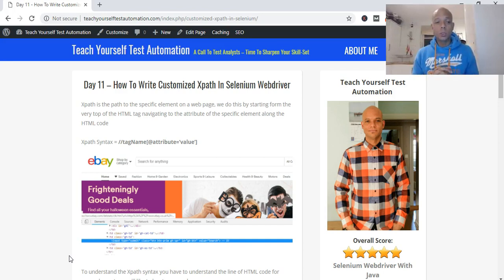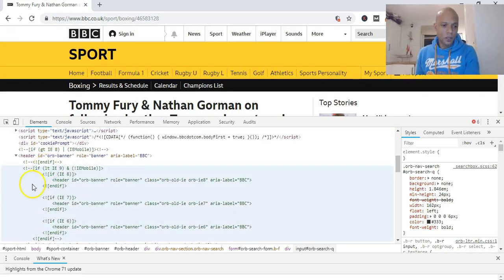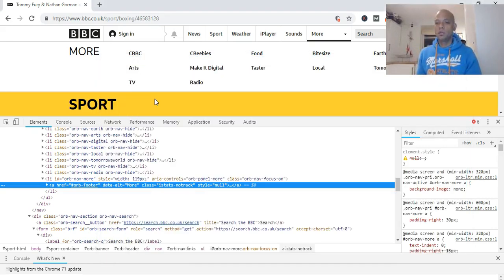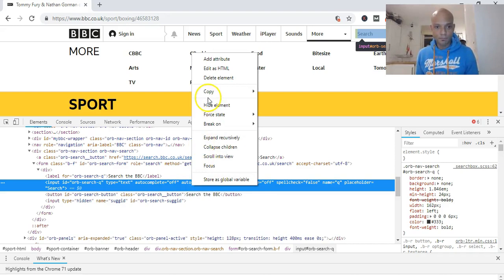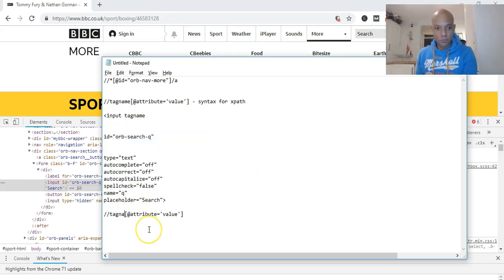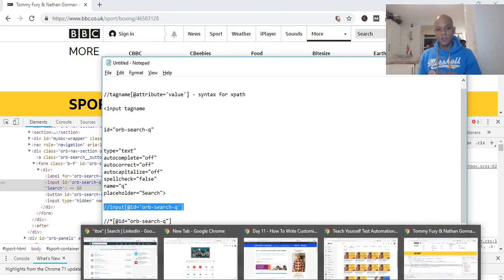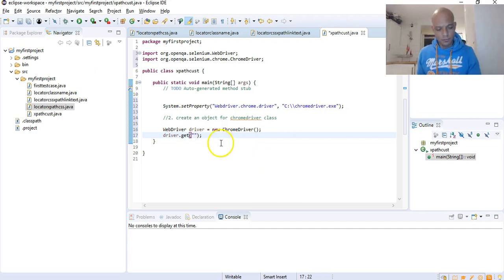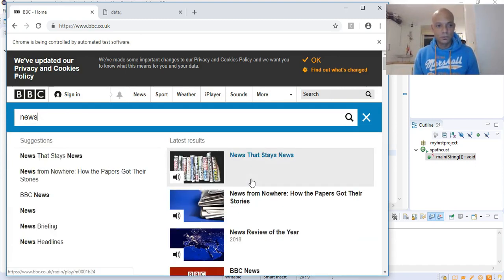How To Write Customized Xpath In Selenium Webdriver | Selenium Webdriver Tutorial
We have seen howto use the browser tool to generate your xpath for any element or object on a web page

Why would you want to know how to generate your own Xpath or know how to customise Xpaths?

For one you need to know various methods to generate an xpath and for another reason browser generated xpath are not 100 percent full proof

I have yet to see one that has not worked oin my test script but not ever web page or site are developed with the same amount of care

Check out the syntax for customised xpath @ my blog day 11 How To Write Customized Xpath In Selenium Webdriver

Once you have inspected the element or object you want to create you own xpath for it comes down to substituting tagname, attribute and attribute value from HTML code for that element into yout xpath syntax and you are good to
go

Remember every xpath you generate you can use the developer console tab to validate and check if it's correct before you start using it for scripting

See you tomorrow @ day 12